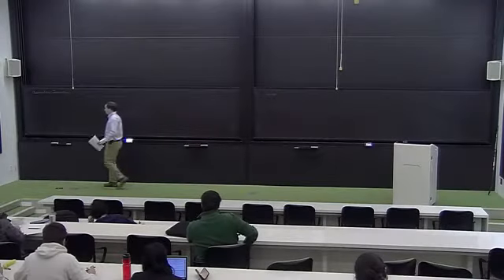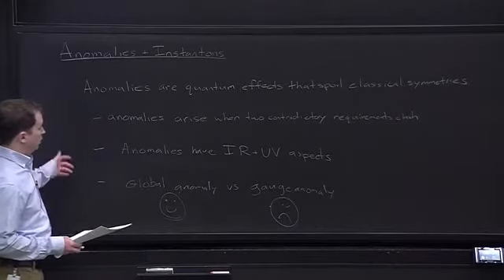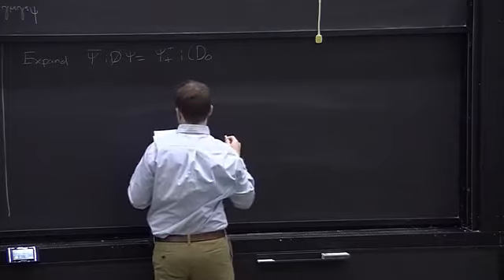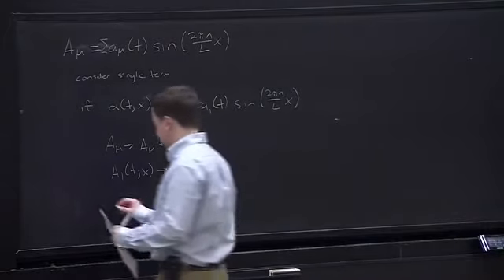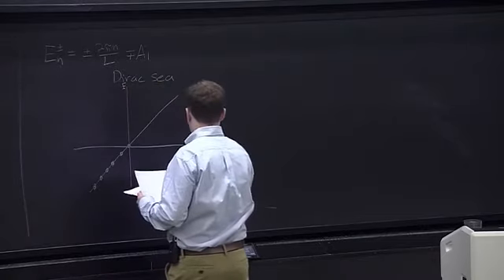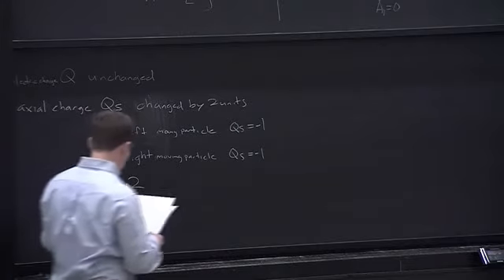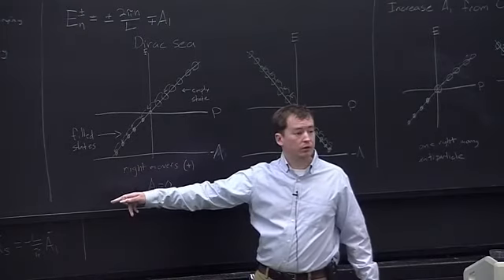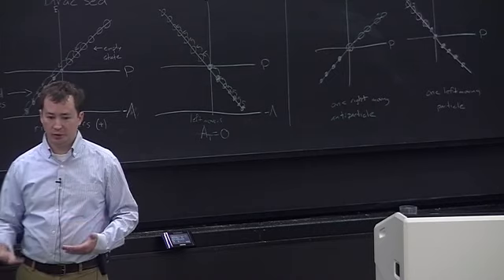Quantum Field Theory III Lecture 10